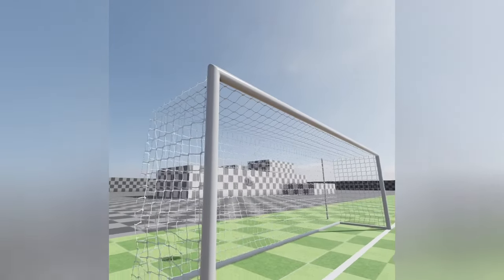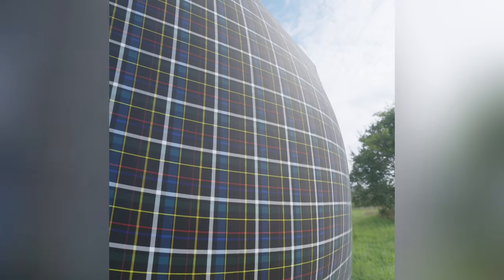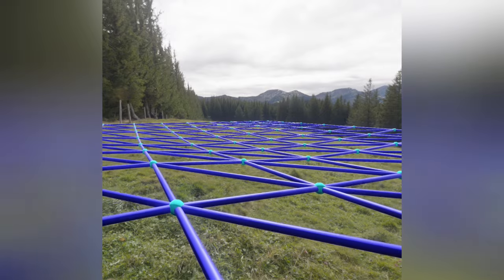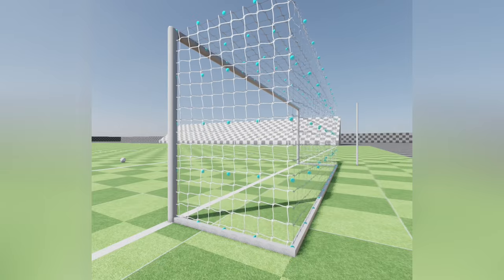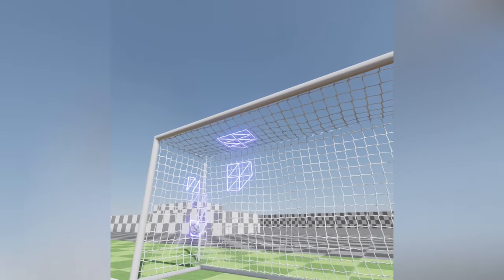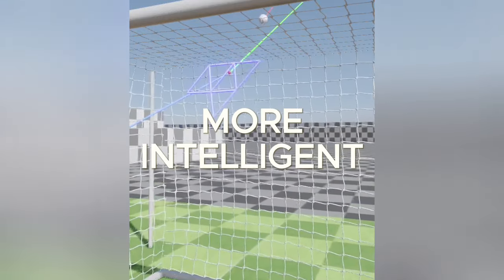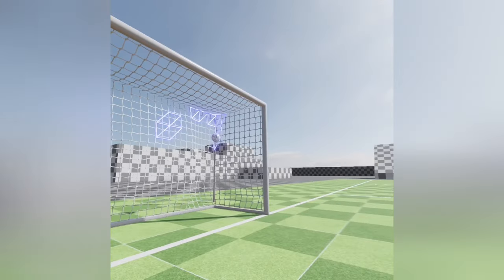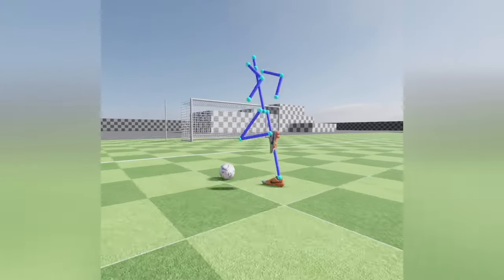I ADDED Goal Net Physics 👌 - Indie Football (Soccer) Game - Devlog #2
Welcome back to my game development video series!

I'm developing a football (soccer) game with my custom C++ game engine.

In this video, I shared the implementation details of goal net physics, which involved implementing a cloth physics simulation with Verlet Integration and interacting with the cloth via Continuous Collision Detection.

👾 Timestamps:
00:00 - Introduction
00:14 - Goal Net
00:34 - Why Verlet Integration?
02:52 - How To Render Cloth Mesh?
03:50 - Interacting With Ball
04:37 - Continuous Collision Detection
06:32 - Conclusion, What's Next?

📀 Asset Used:
2014 - Tiempo Legend - 8238169 by Nike on Sketchfab

Al Rihla - FIFA World Cup Qatar 2022 by Jesus on Sketchfab